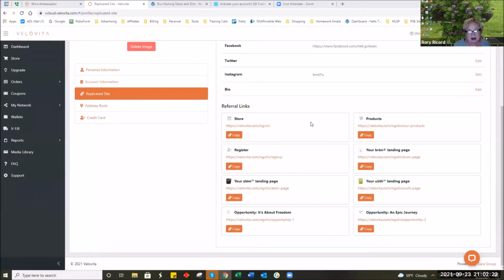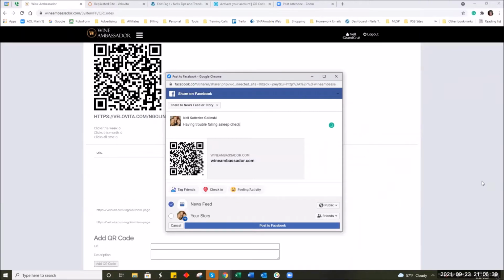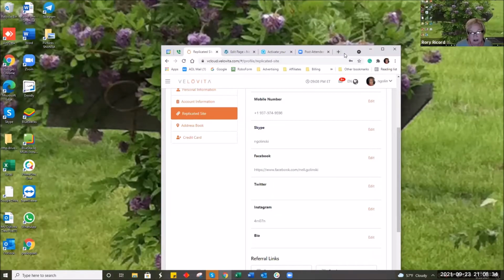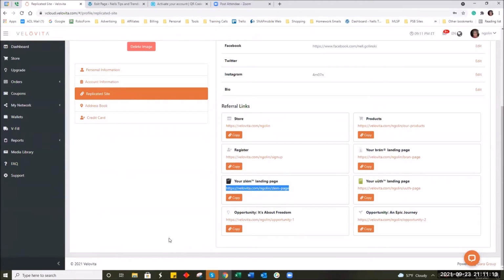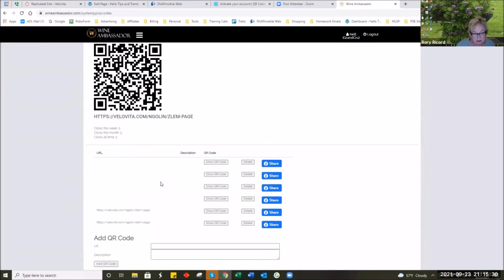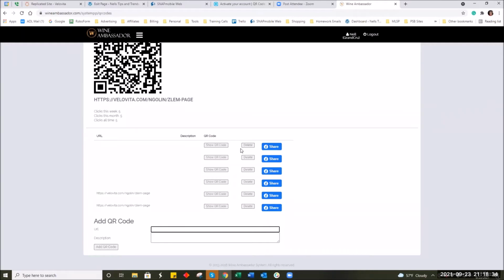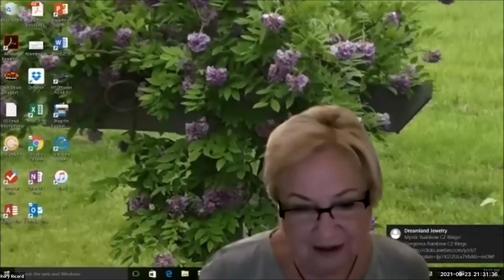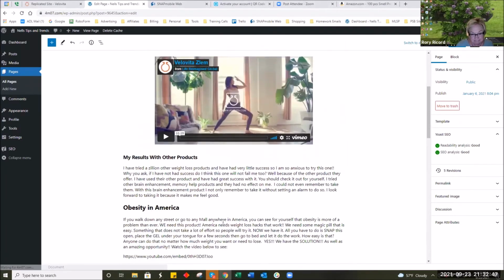RRR247 PBS Thursday Call 9.23.2021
Students of Rory's are in the RRR247 Membership. Tell them Rory sent you from YouTUBE and gain access to Multiple Streams of Income through our created System called Performance Blogging.

or by contacting our offices as noted